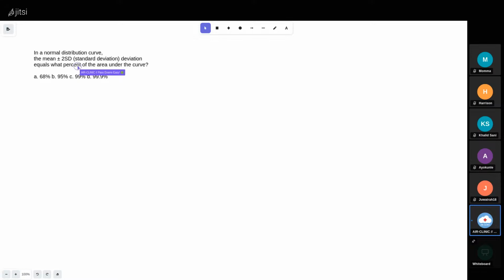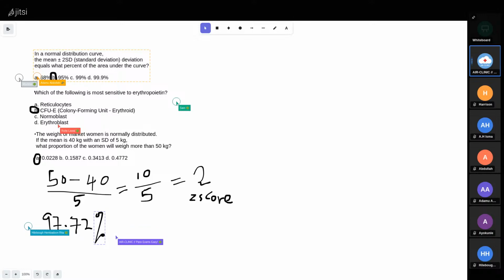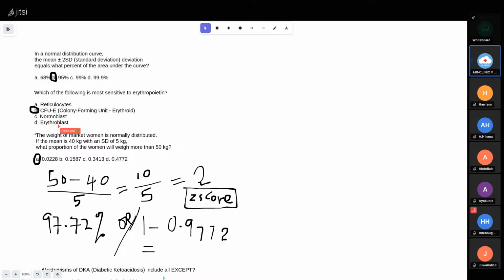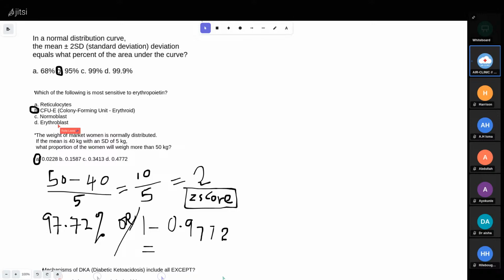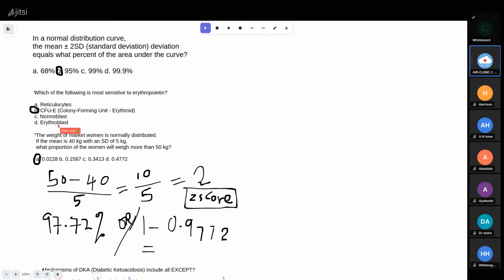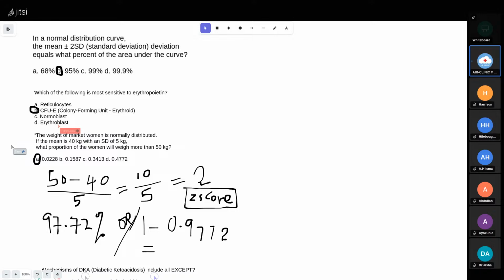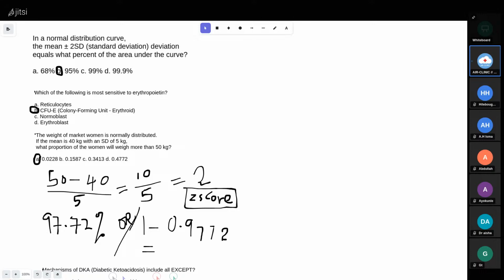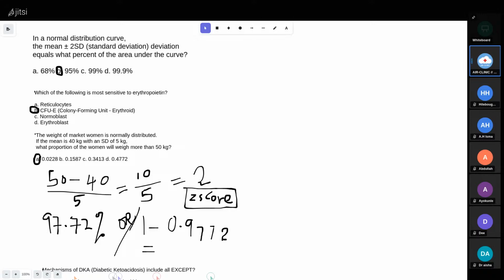IMP WA Discussion - Sep 2024 MCQ Recalls - Day 18